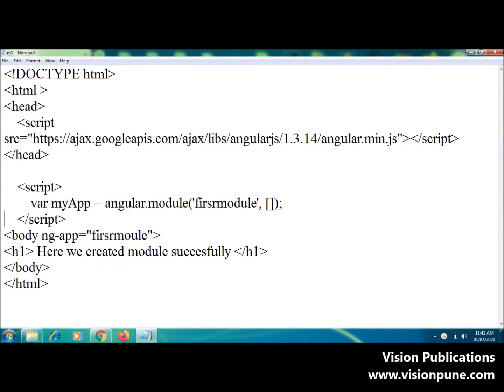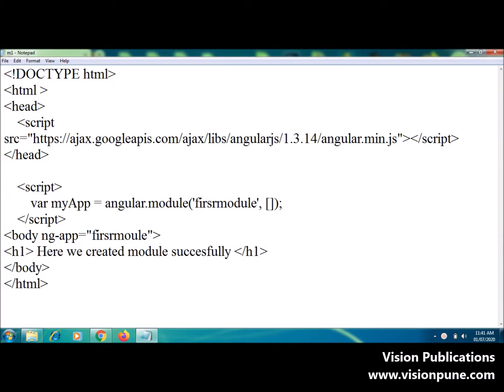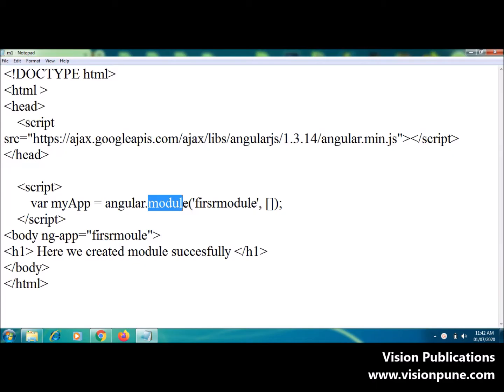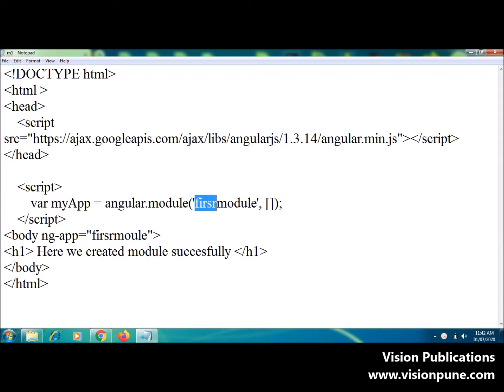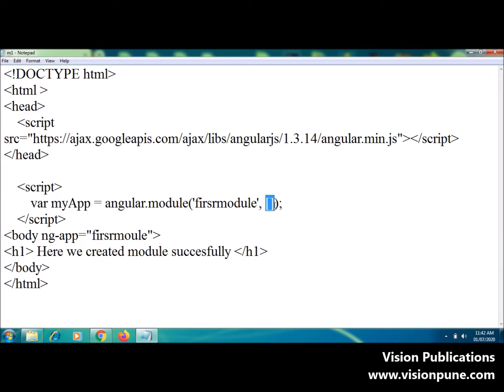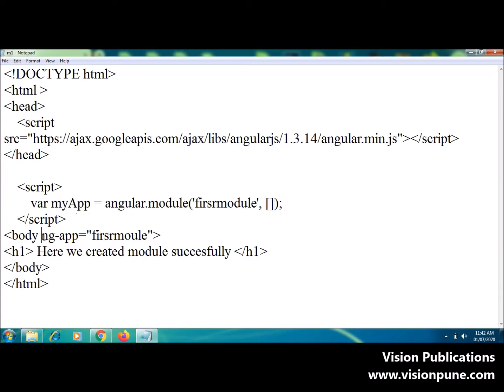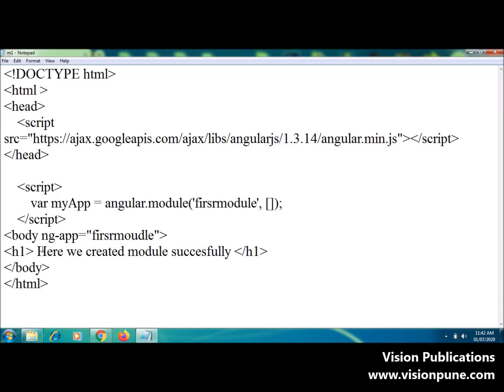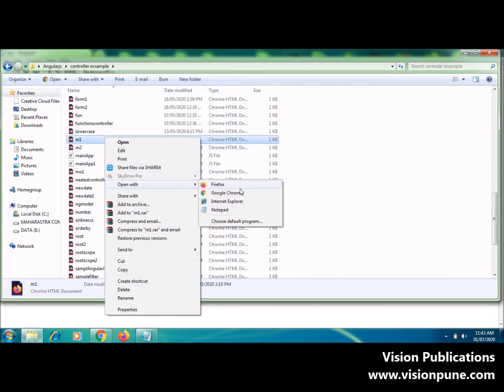How to create module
SY BBA (Computer Application)
Semester-III
AngularJS
Explained by Dipali Jadhav (Dhumal)
Prof. Dipali V. Jadhav (Dhumal) is a distinguished professor in Computer Application. She has completed her Master in Computer Application and B.Ed. She has 13 years of experience in teaching  Bachelor of Business Administration (Computer Application). She has present research paper in National conferences. She work as a master trainer in various teacher training program. She also conduct various webinars. She has also written 4 books for computer subject.